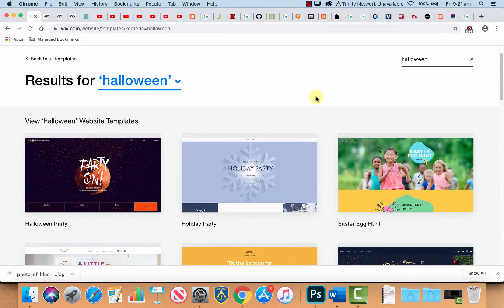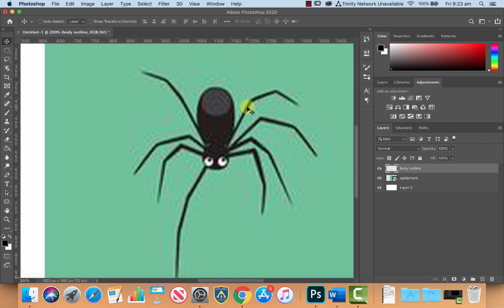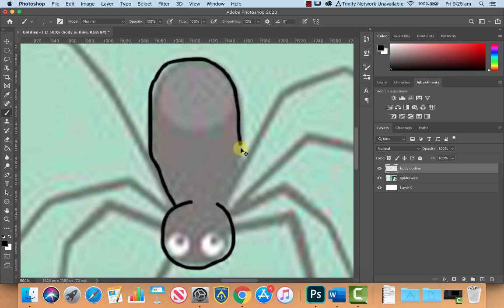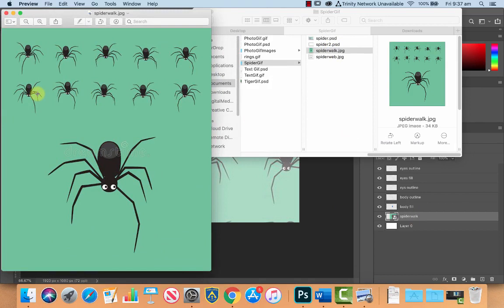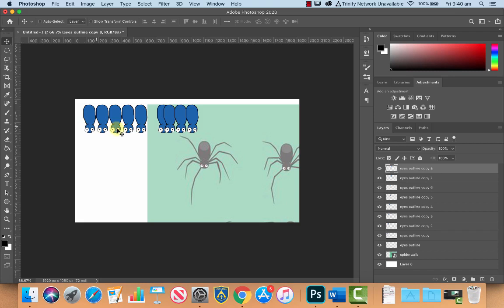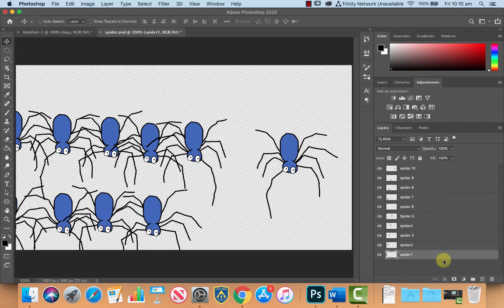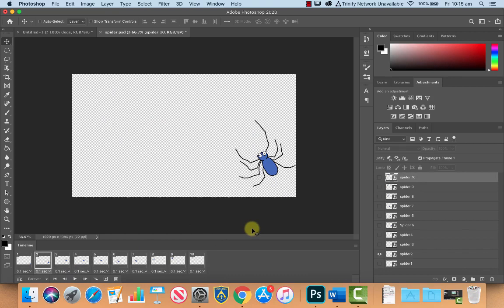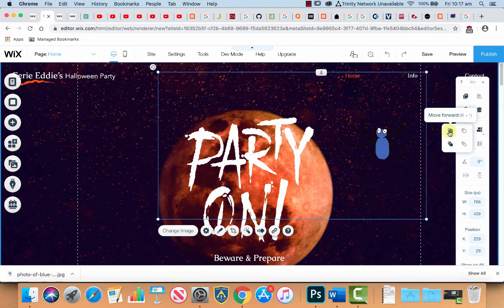Create an Animated GIF in Adobe Photoshop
Use Adobe Photoshop to create an animated GIF of a spider for use on a WIX website